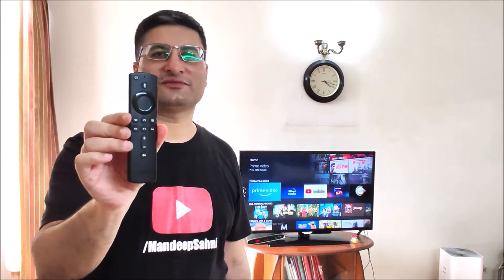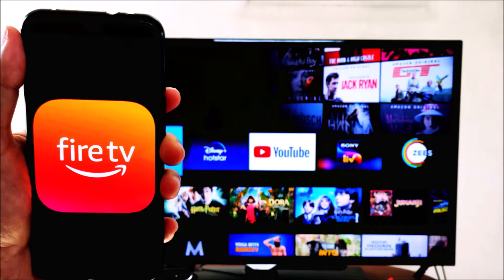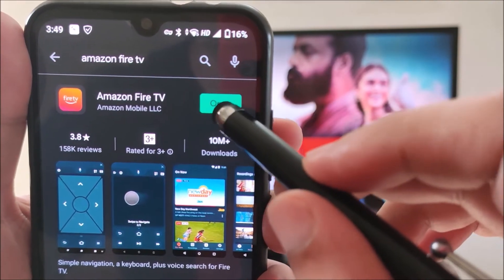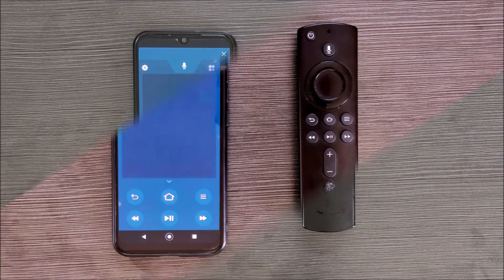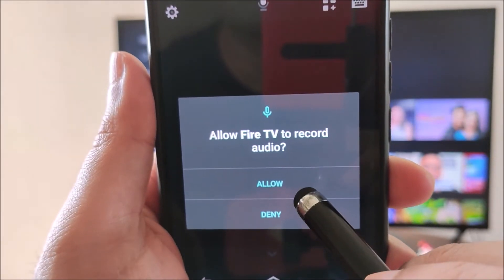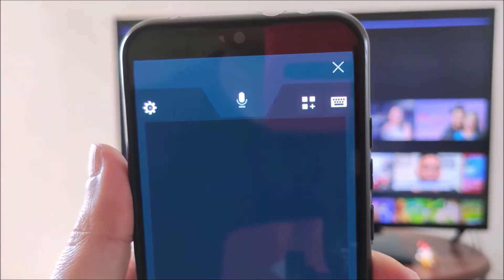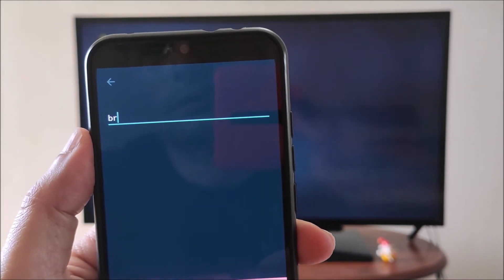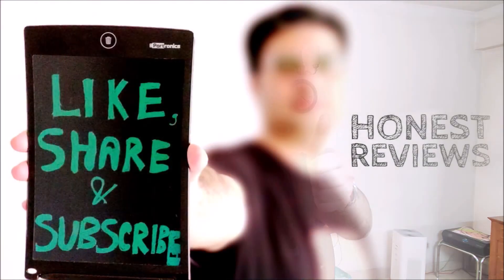Use Mobile as Firestick Remote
Friends, there are times when you have misplaced or lost your Amazon Fire TV Stick remote. Your Firestick remote may be damaged or your Firestick remote may not have the voice search feature. Well, in that case, you can use your mobile as Firestick remote by installing Amazon Fire TV app from Google Play Store or Apple App Store. Amazon Fire TV app has all the same buttons as your Firestick remote. Amazon Fire TV app is great for voice search and keyboard use. It is a must have for all Amazon Fire TV Stick owners.